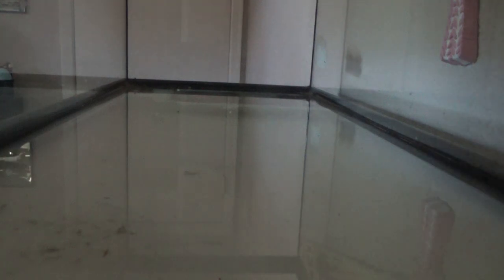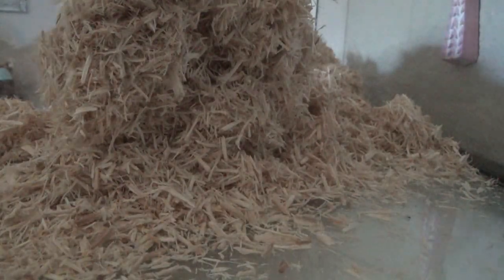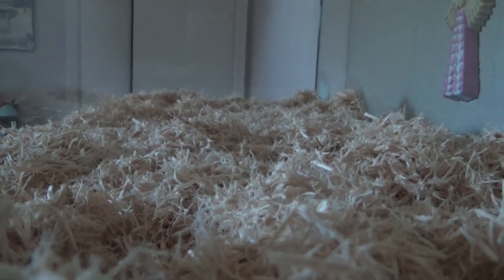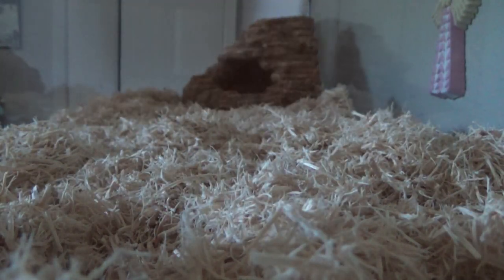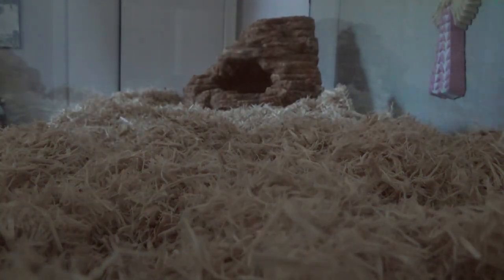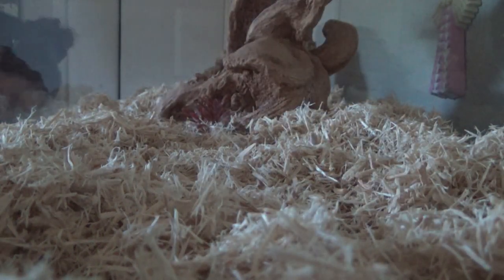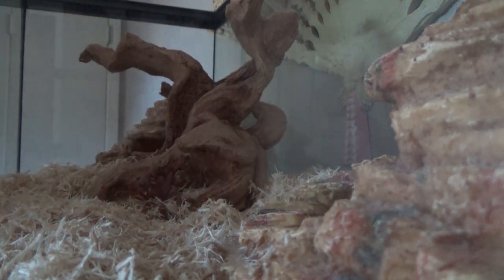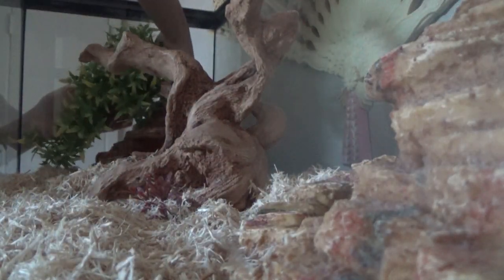Setting Up My Western Hognose Snake's Enclosure // Wilbur's Updated Enclosure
Hey Pet People!
Welcome back for another fun video featuring your favorite little hognose - WILBUR! While this is not a step-by-step of how to set up an enclosure, this is the process that I go through when setting up his enclosure.

As I have said MANY times during this video, this was something I randomly decided to do about an hour before I went into work. Today (the day I filmed this) was tank cleaning day so I decided to COMPLETELY clean out and re-do his enclosure.